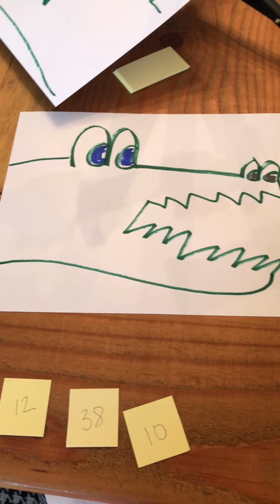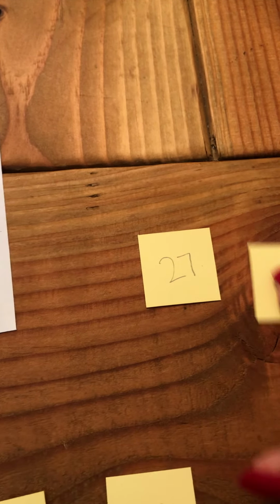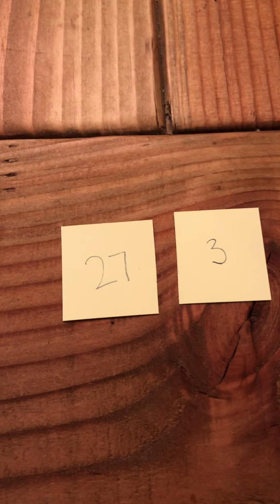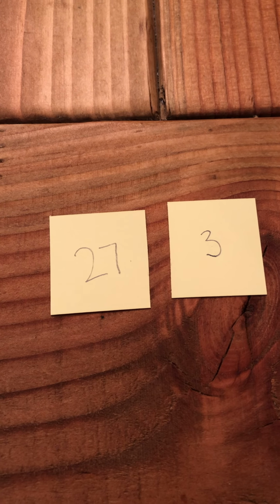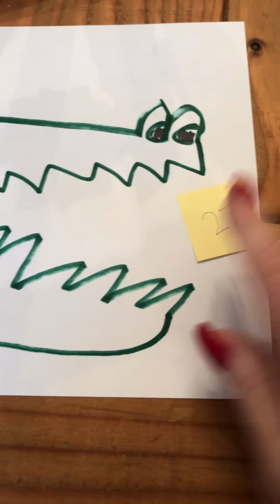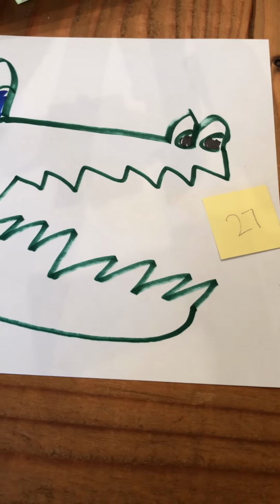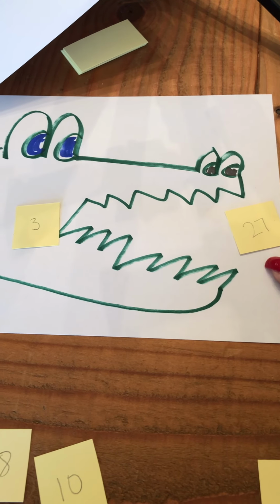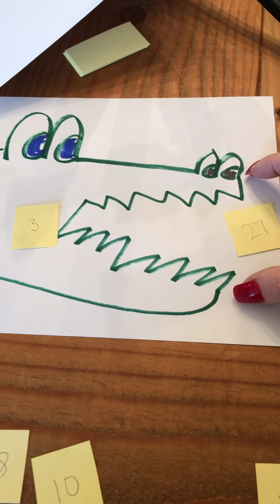Module 4 lesson 10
Use math symbols to compare numbers